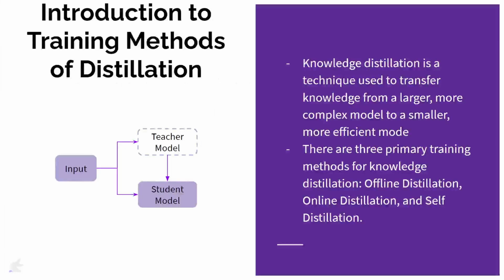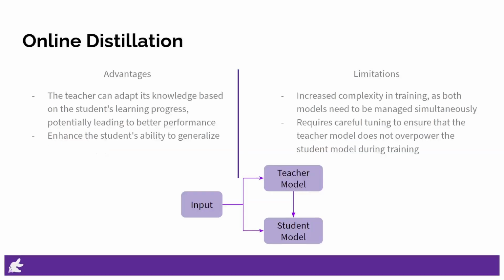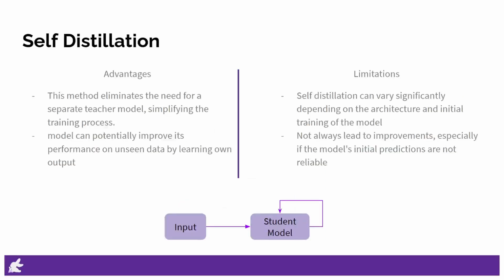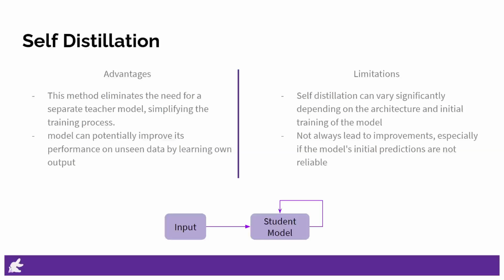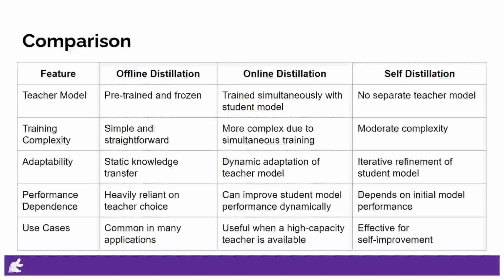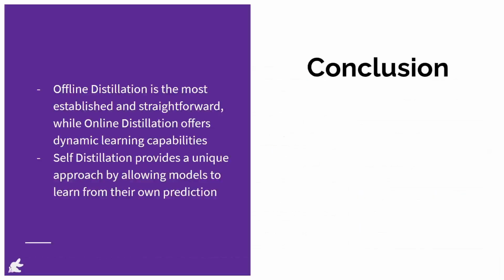3 Knowledge Distillation Training Methods Explained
This course talks about 3 Knowledge Distillation Training Methods.